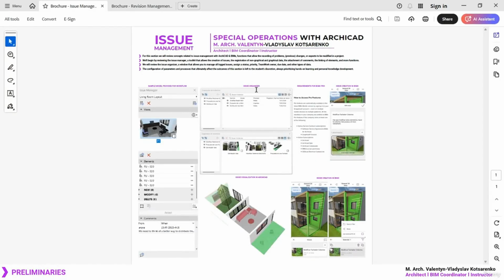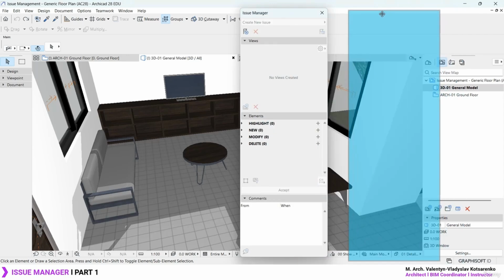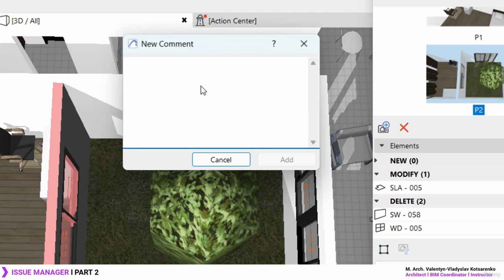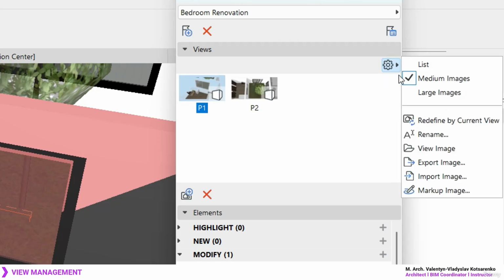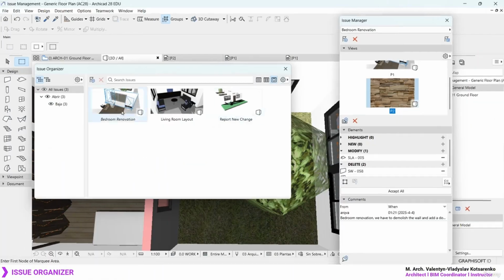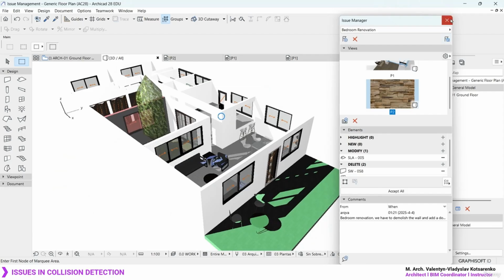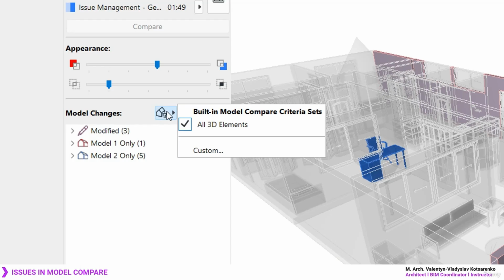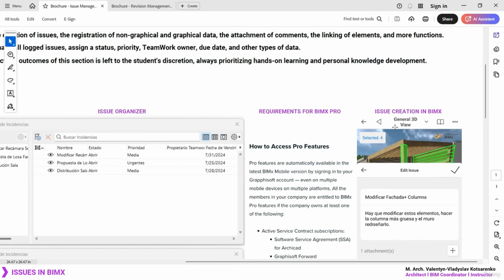Issue Manager 議題管理8